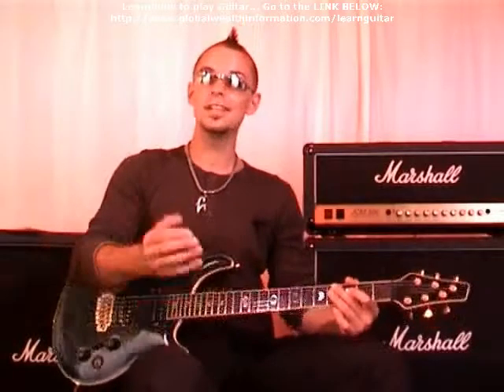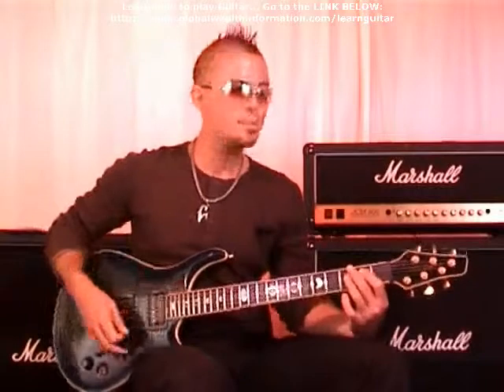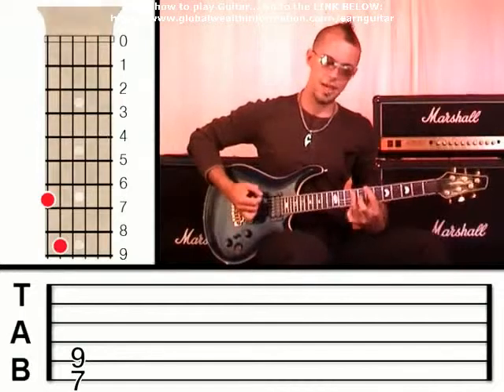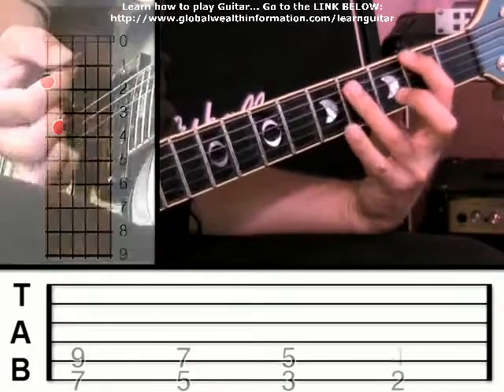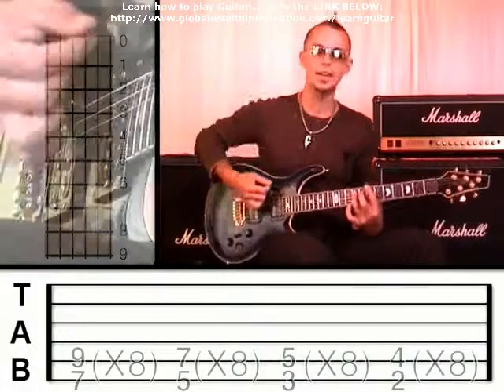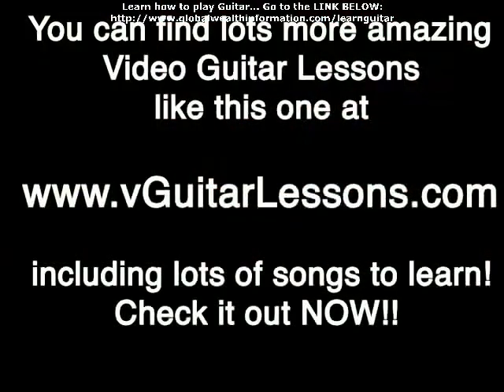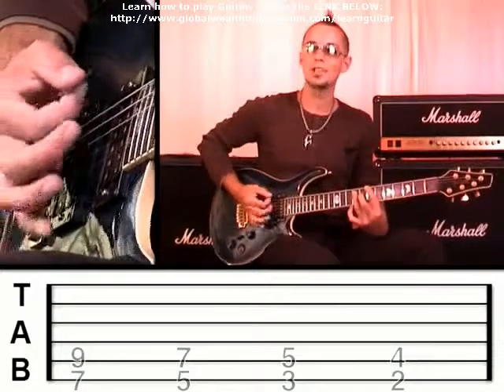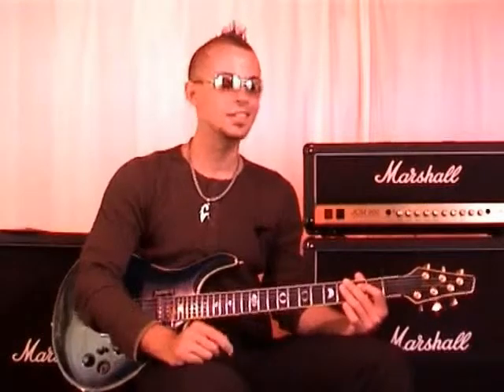Guitar Lesson 8 - Rock Power Chords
You will learn Power chords! Plus, i will show a really cool palm muting technique! Have Fun!     This video does not belong to this account